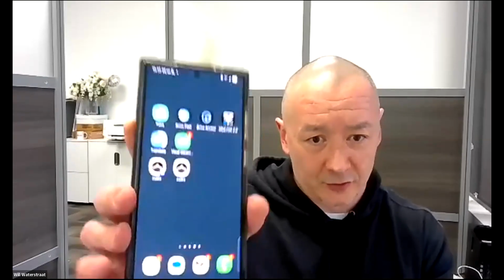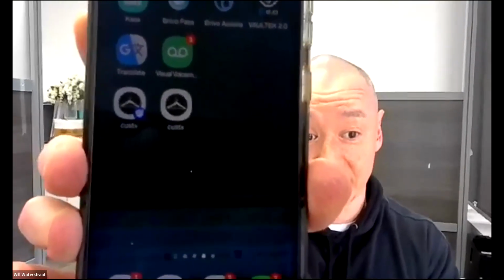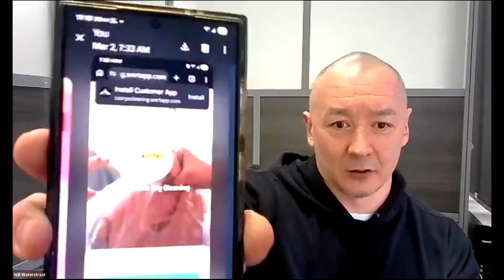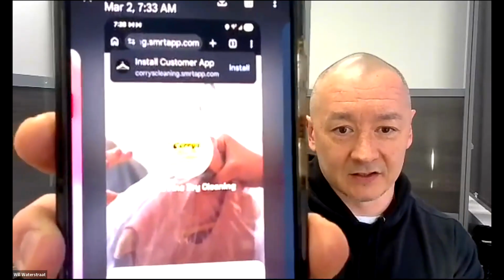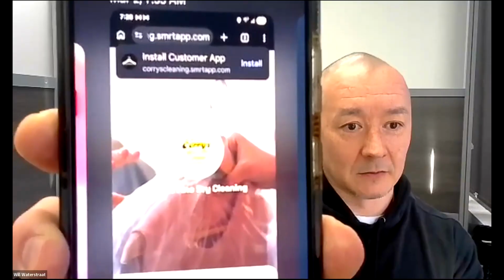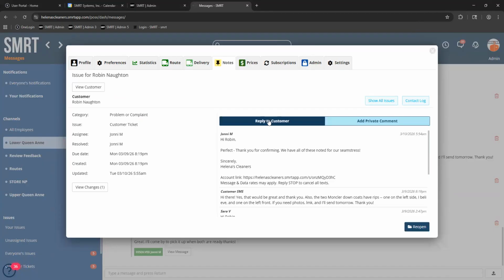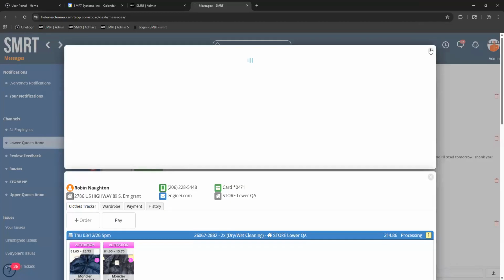SMRT Tuesday Q&A — Mar10 2026